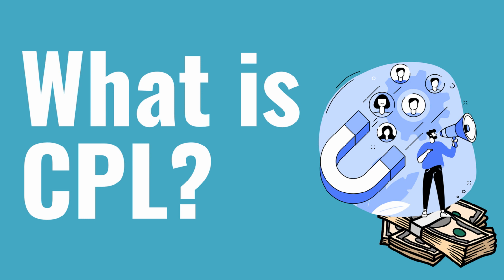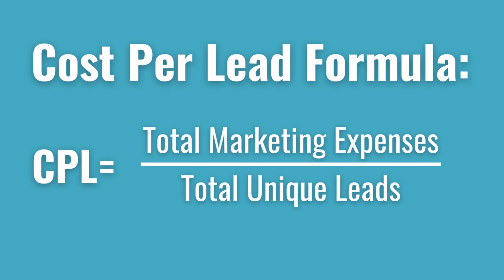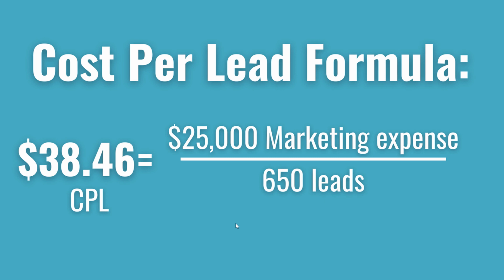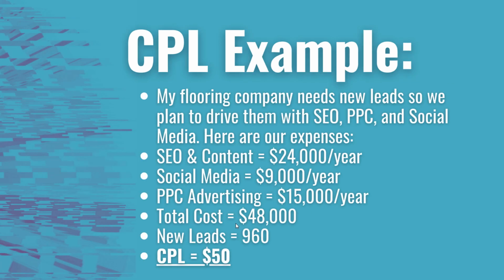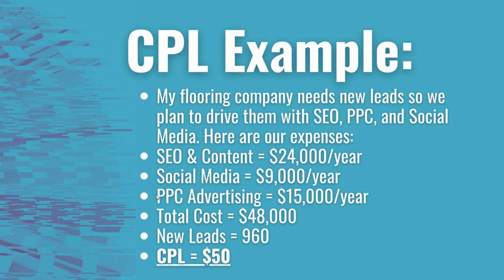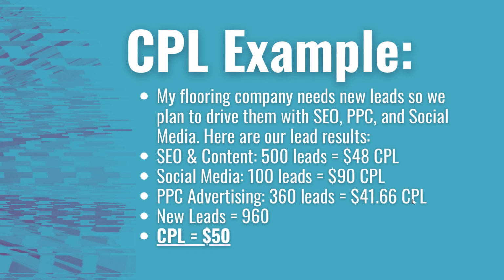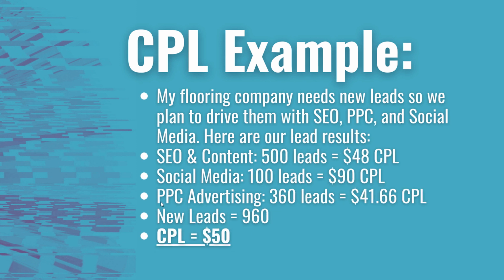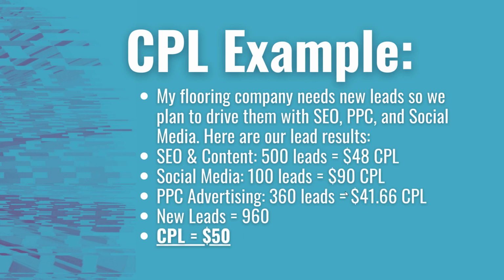What is CPL? Cost-Per-Lead Explained For Beginners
Calculation of all Marketing expenditures and the total number of new leads driven to a business. The average cost for 1 lead based on all the Marketing and Advertising expenses is the CPL. Cost Per Lead effectively tells a business how much they spent for each unique lead over a given time period. It could be CPL for the year, CPL for the month, or CPL for the quarter. You want a low Cost-Per-Lead because that means you are driving leads effectively and efficiently. Now, you still need to consider lead quality, but CPL is important as well.

CPL Formula:

Cost-Per-Lead = Total Marketing Expenses / Total Unique Leads

CPL Example:

My flooring company needs new leads so we plan to drive them with SEO, PPC, and Social Media. Here are our expenses:
SEO & Content = $24,000/year
Social Media = $9,000/year
PPC Advertising = $15,000/year
Total Cost = $48,000
New Leads = 960
CPL = $50